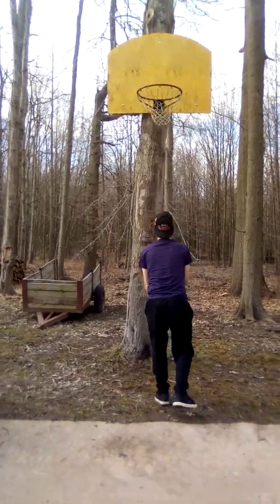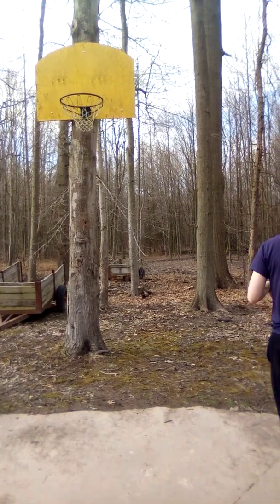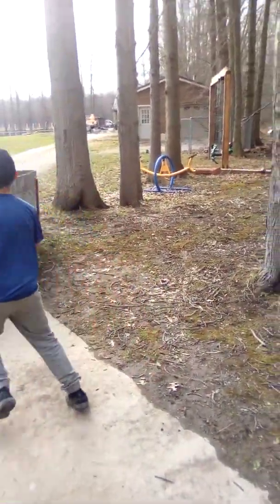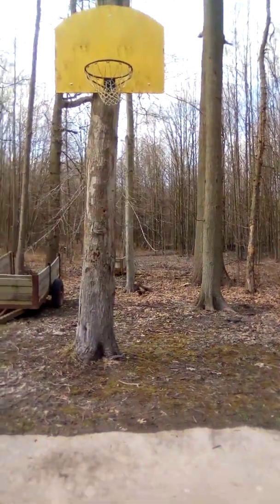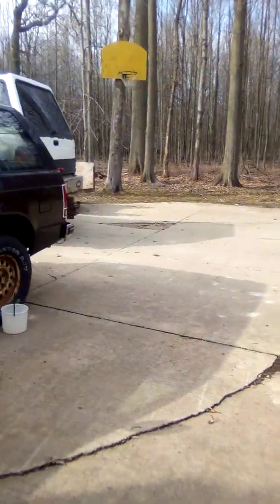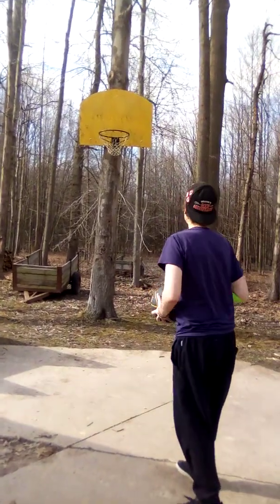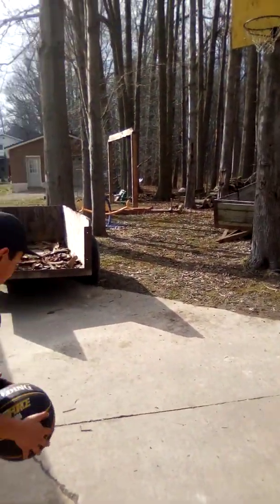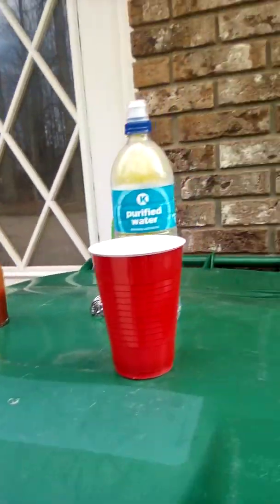Basketball Challenge Part 2! Punishment time!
second video this video has us taking punishments for losing the games!